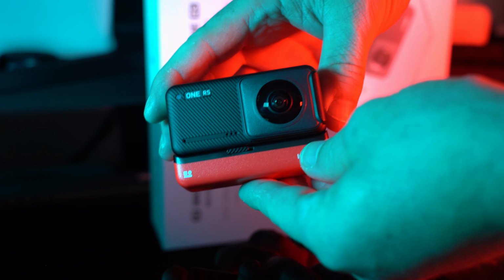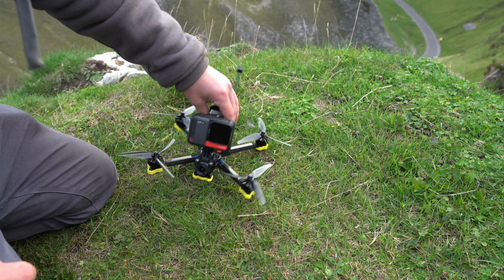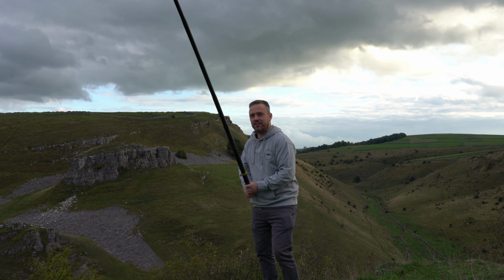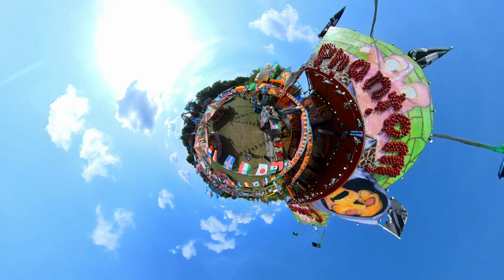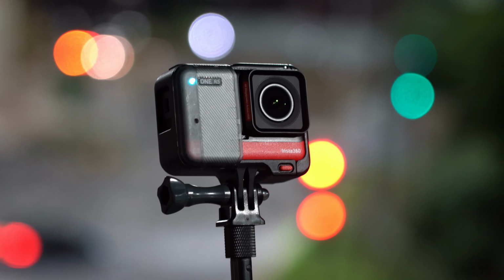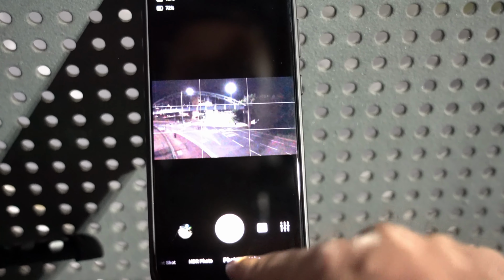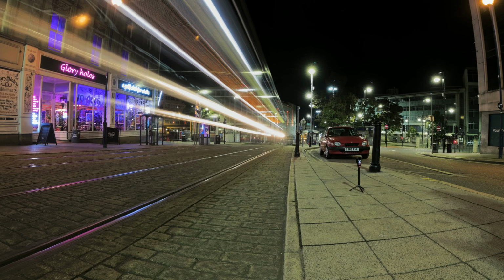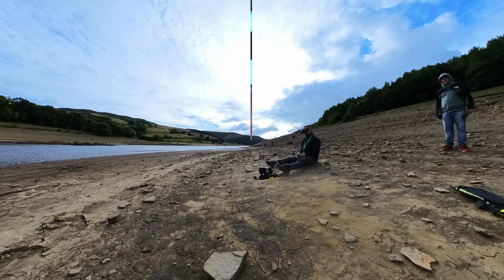Looking for your first 360 camera?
If you want to buy the one RS then

Hey guys in todays video im going to show you the insta360 one rs. The one RS is a brilliant action camera and 360 camera. I will be showing you loads of the cameras features and how to edit and capture epic footage.

 I love the rs because of its size. Its battery life is good and it gets great shots. The beauty of this camera is that you do not have to make any effort when filming. You just let the camera roll and edit in post. You never miss the shot and editing using the insta360 app or studio is fast and easy.

I would like to thank insta360 for sending me another awesome camera and I will be using it to capture tons more footage.